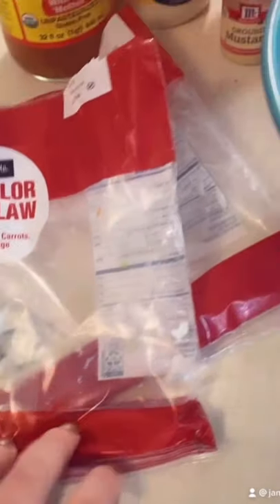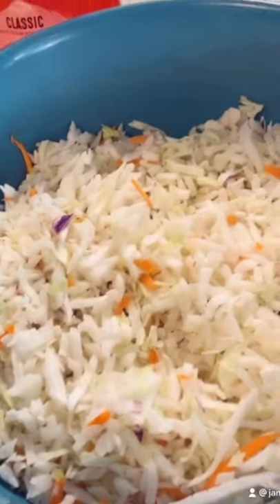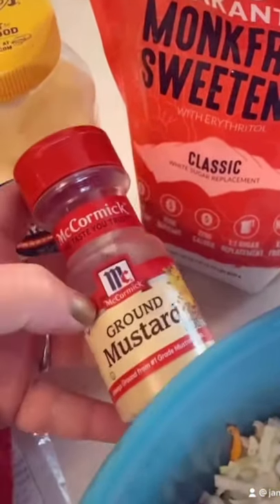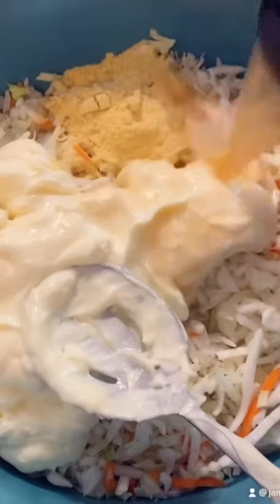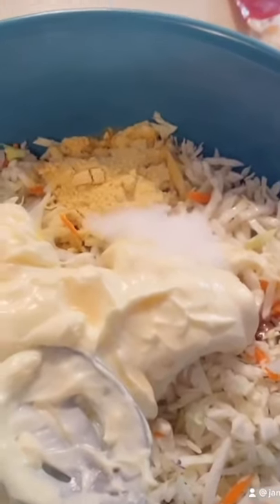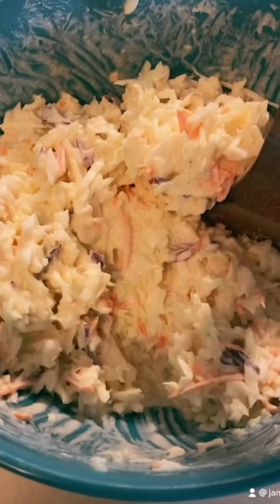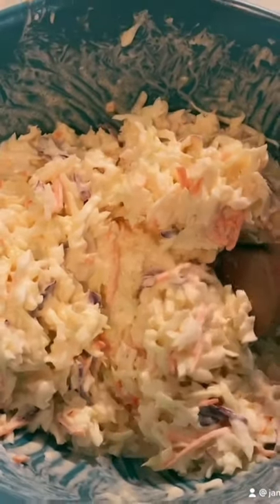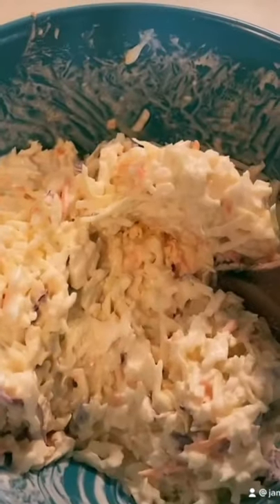HOMEMADE SUGAR FREE COLESLAW RECIPE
Enjoy 😊 making this quick & easy homemade sugar free coleslaw recipe for your family - yay!!